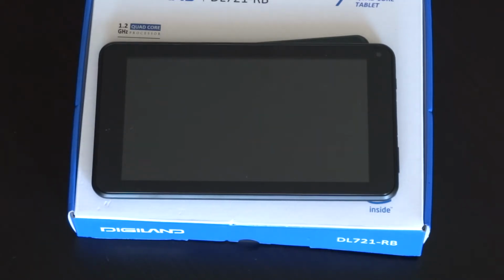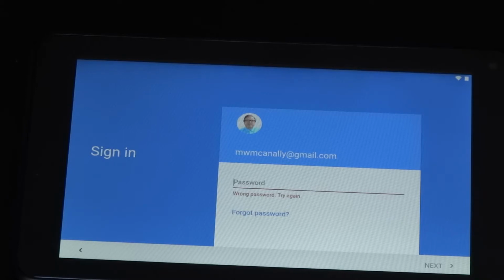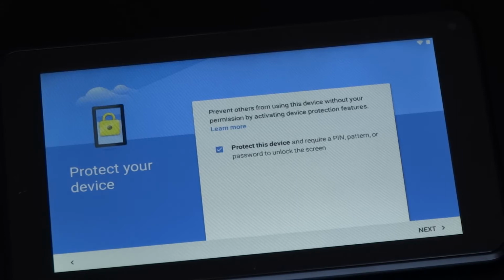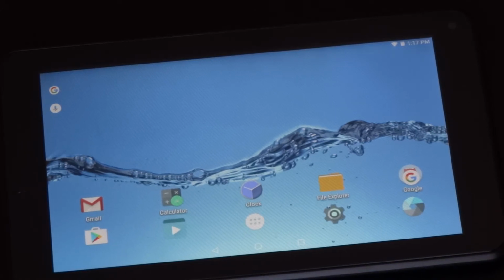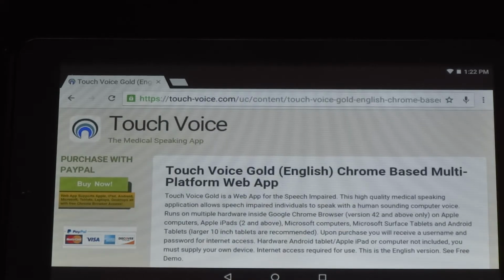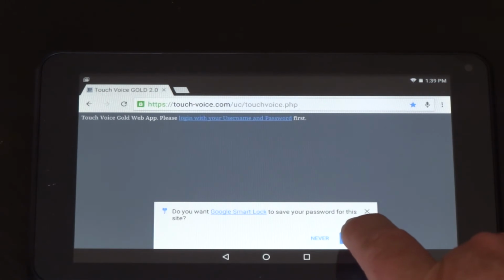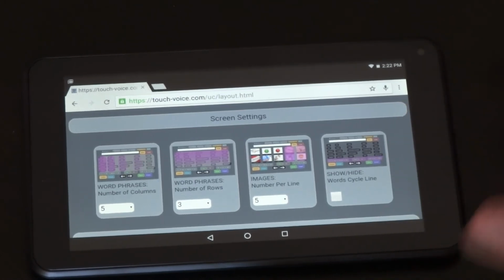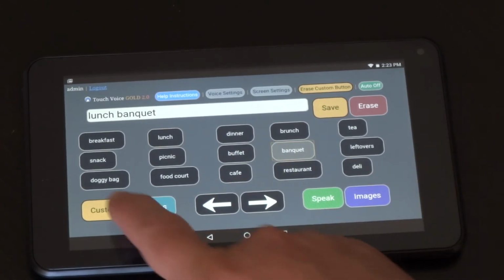Touch Voice Gold Web App For Speech Impaired AAC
This video is a demonstration setup of Touch Voice Gold Web App on inexpensive Android tablet.

Involves setting up Android tablet, purchasing Web App through PayPal and Chrome browser. Login to web app from ID and Password and instructions sent in two PayPal emails.  Demonstration of app.  Recommended 10" tablets provide for larger buttons and better screen layout.